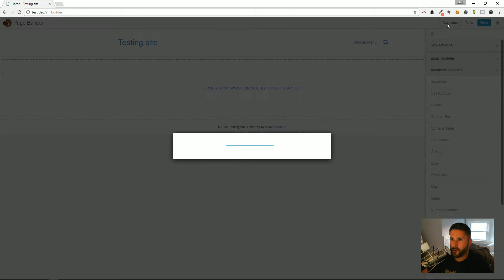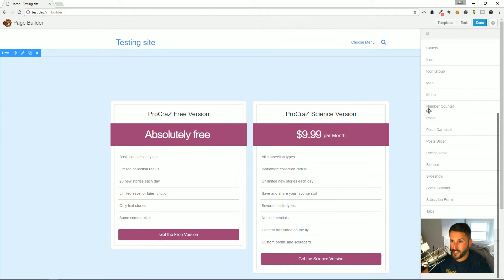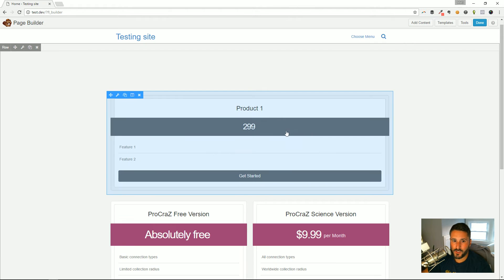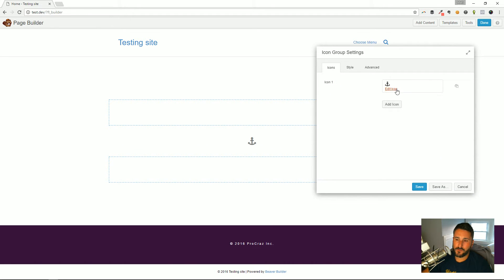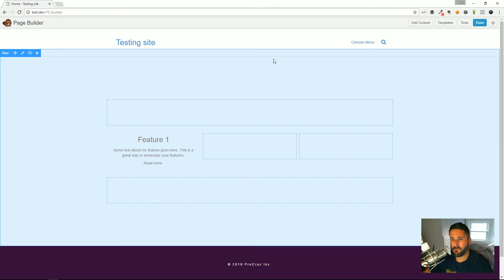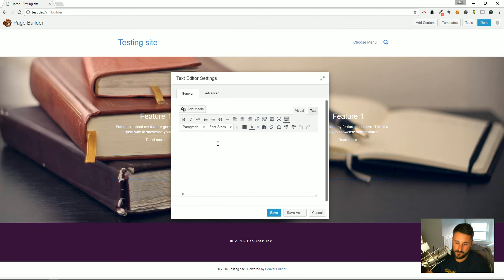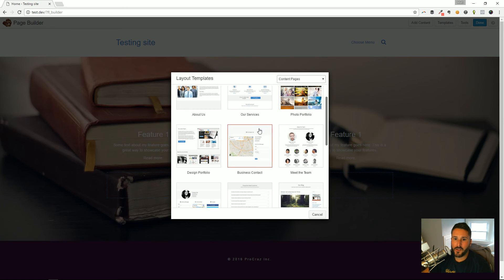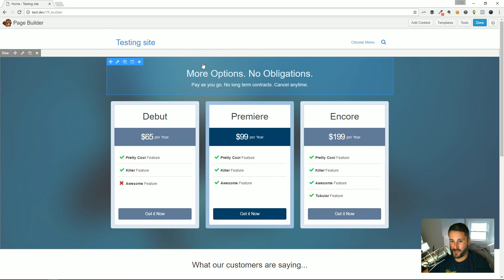Using Beaver Builder layouts and advanced modules | Part 2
In this video, I'll show you what it's like working with Beaver Builder Layouts and Advanced Modules. We'll compare a default module to a styled module, which are included in the pre-made layouts. You might find yourself mixing and matching various layouts and modules together, to build your next website project.